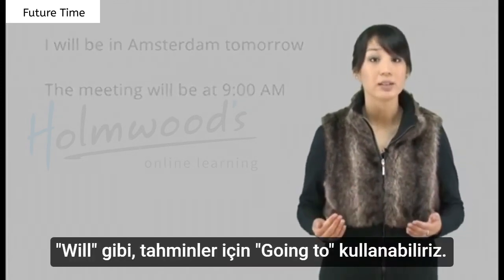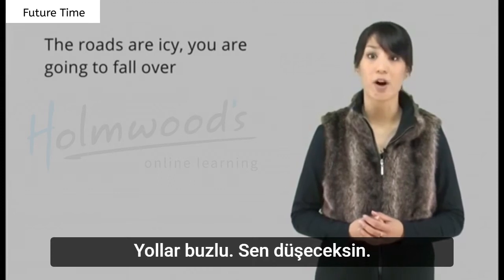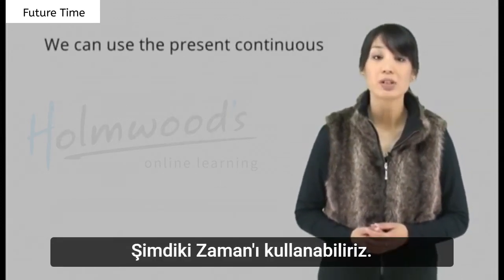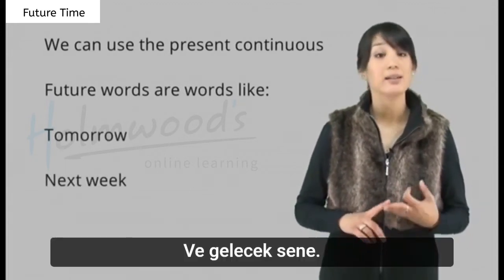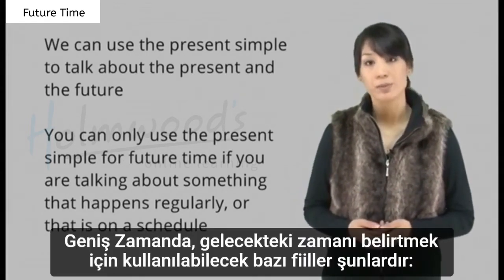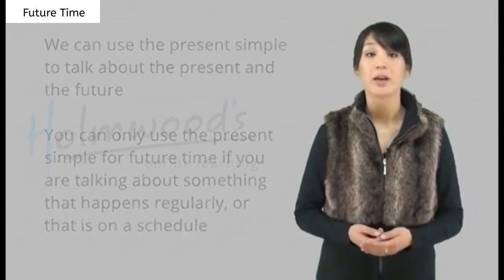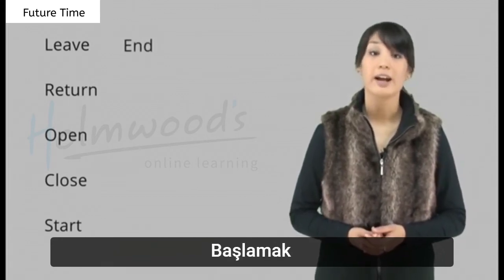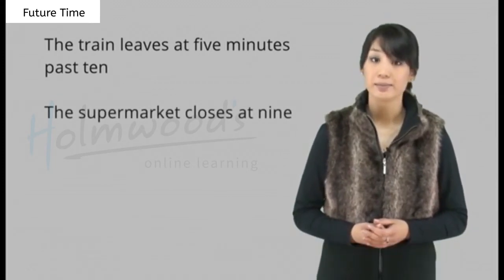Simple future tense (Gelecek zaman)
Limasollu Naci Öğretim Yayınları kanalımıza üye olarak İngilizce gramer bilgileri hakkındaki diğer videolarımızı izleyebilirsiniz. Kanalımızda izlemekte olduğunuz İngilizce gramer dersi videoları Limasollu Naci Öğretim Yayınları’nın İngilizce eğitim setleri ve online İngilizce kursu örnek olarak alınmıştır. İngilizce eğitim setleri ve online İngilizce kurslarımıza internet sitemiz üzerinden sipariş verebilirsiniz.
Future Tense, Gelecek Zaman konusunu anlatan tense'dir. Gelecekte yapmayı planladığımız tüm konuları, bu tense ile anlatırız. Yani, Future Tense, gelecekte gerçekleşecek bir iş veya eylem için kullanılır. Bu tens bazı İngilizce gramer kitaplarında Simple Future Tense ismi ile de belirtilir.